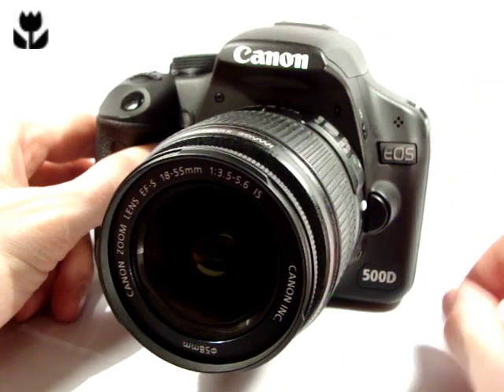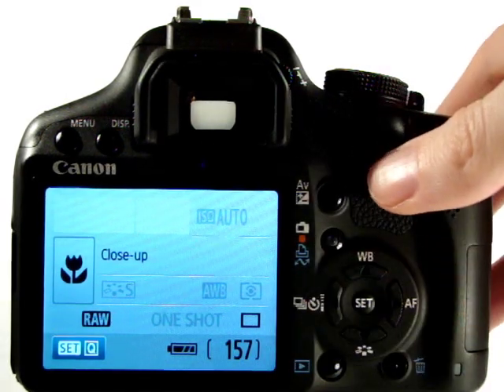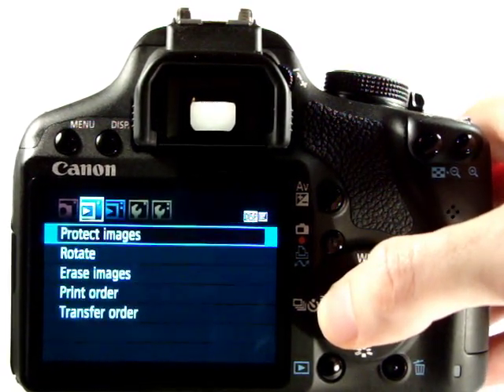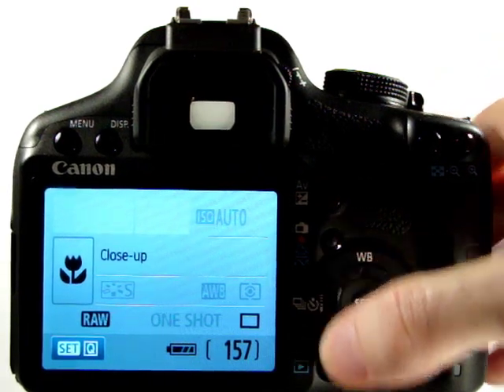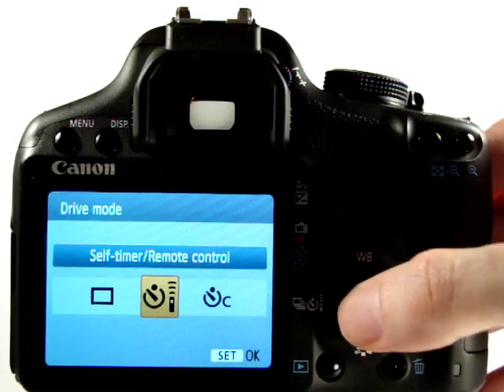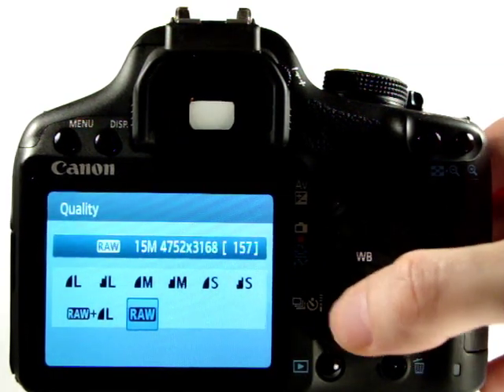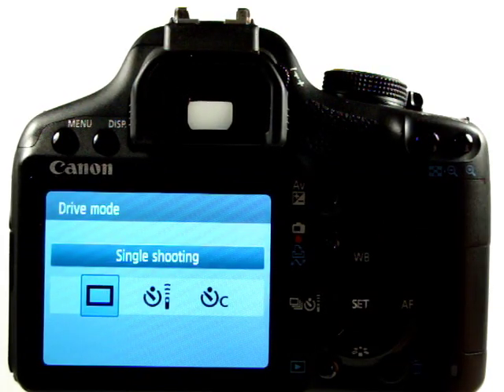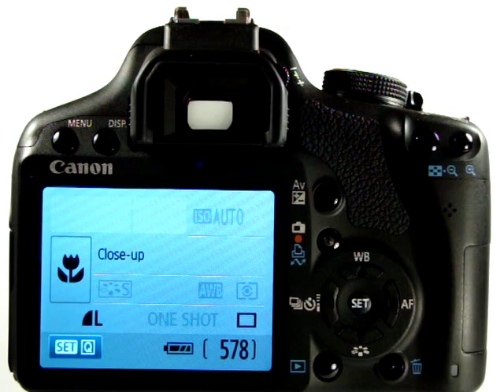Canon EOS 500D Tutorial Video 8 - Macro Mode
Canon EOS 500D/T1i/KissX3 Tutorial Video 8 - Macro Mode

In this video I cover the Macro/Close up automatic mode, used for shooting close up shots of subject like flowers or still life. I also talk about things to consider when using this mode. like...

1. Lens used
2. Minimum Focus Distance of lens used.
3. Using Zoom to get closer.
4. Quick talk about other options for Macro photography

Rick